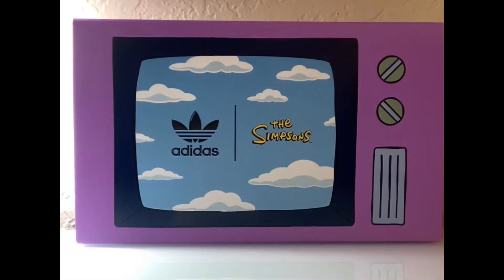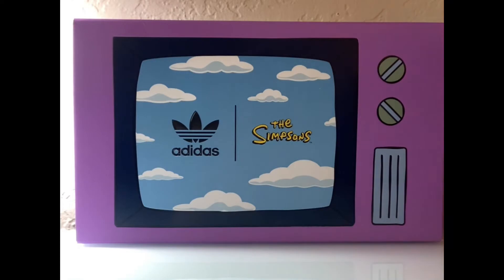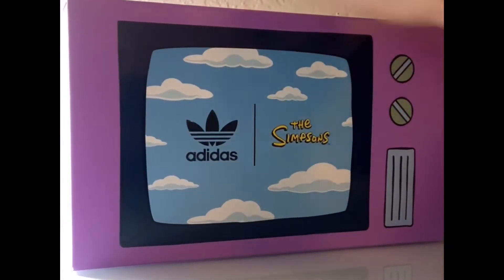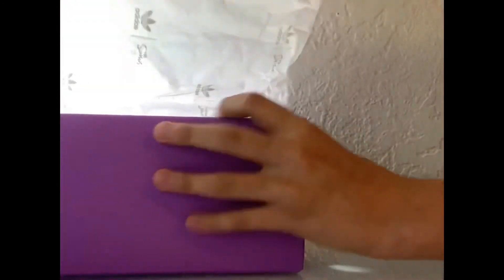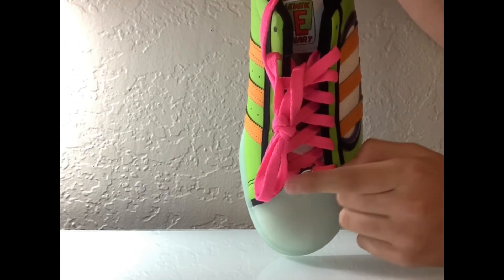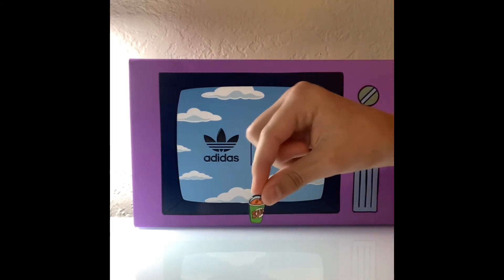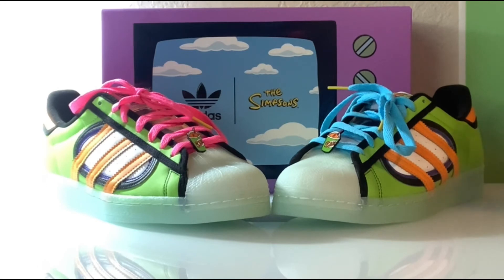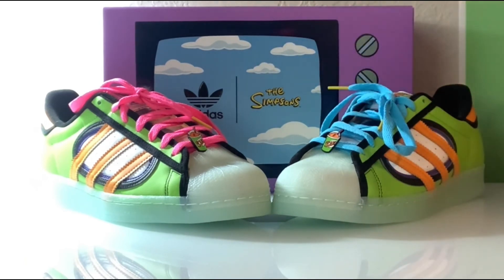The Simpsons Superstar Adidas